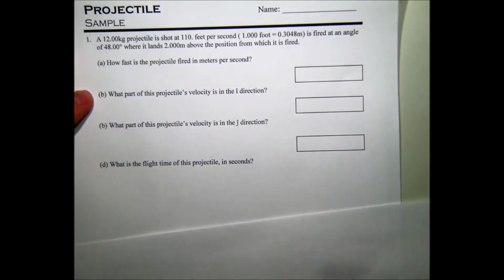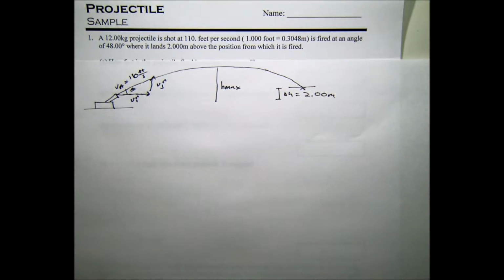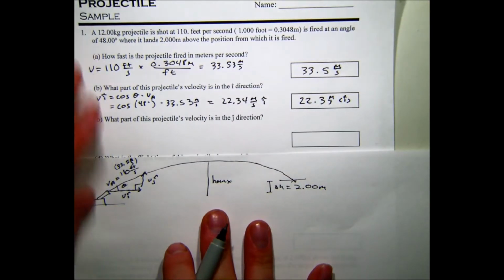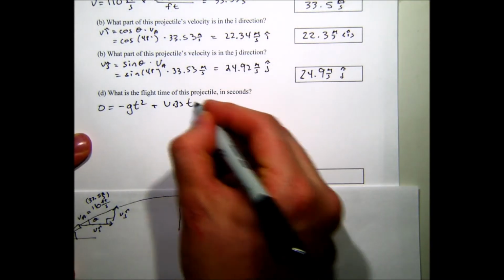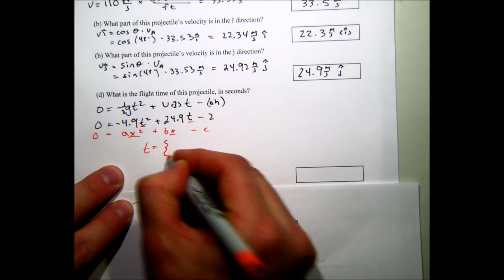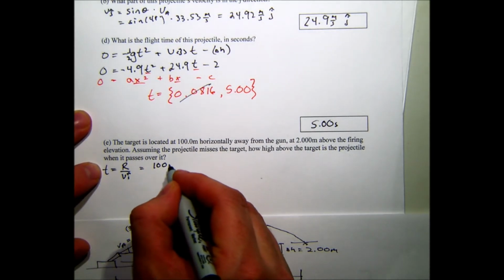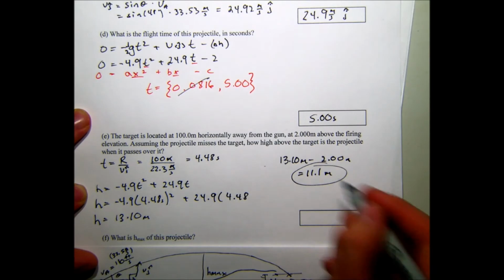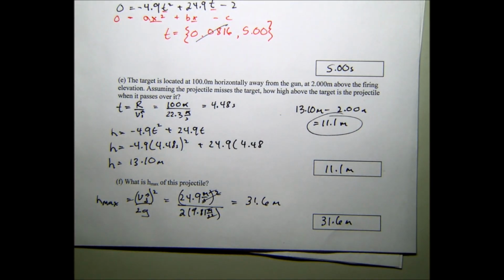Projectile Sample Problem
Grade 12 Physics problem